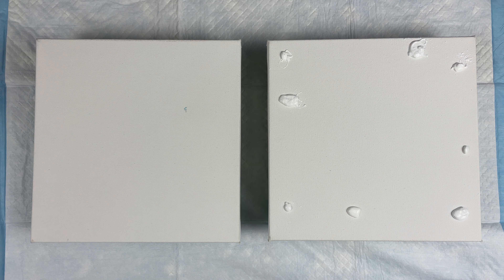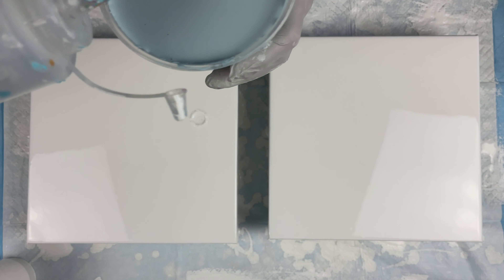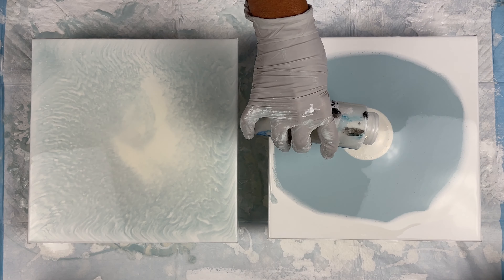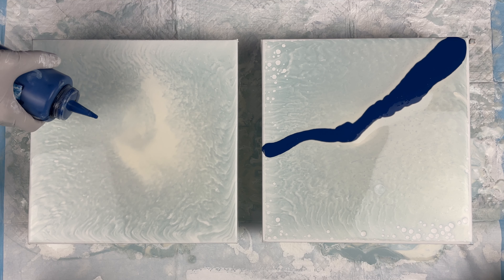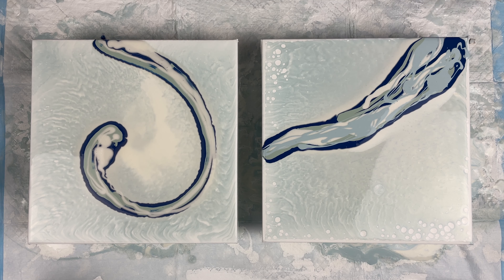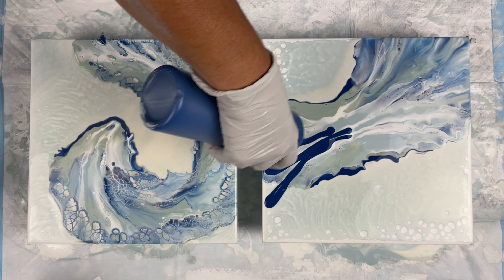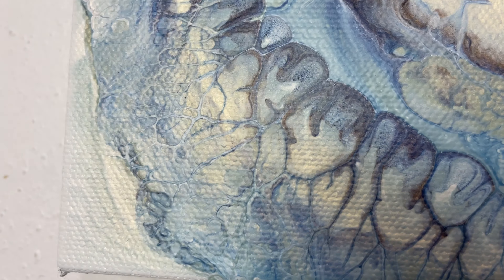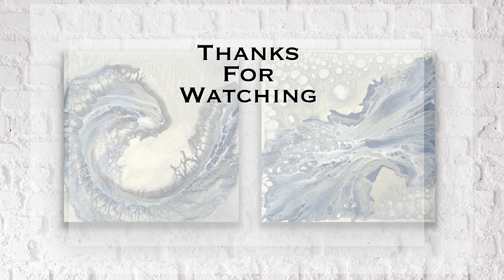Golden Fluids Interference Gold VS DecoArt Enchanted Gold - WHICH IS WHICH? Pearl Cell Experiment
DecoArt Enchanted Gold (Interference) verses Golden Fluids Interference Gold - Which performed better in the pearl cell technique?  I love the interference colors but especially the gold.  I have always used the Golden Interference Gold but I wanted to see how the DecoArt Enchanted Gold would perform with creating the pearl cells. This was a fun experiment and I learned a lot about how similar the colors are and how different the densities are.  If you are struggling with creating pearls you may want to do some research about pigment density and use colors as your pour over colors that are heavier in density.  Golden has a pigment density chart on their website that I refer to quite often.  The list is not all inclusive and different paint brands have different densities of paints so you may have to do some experimenting.  Experimenting is really fun and actually art therapy for me and I hope it is for you as well.

I hope you enjoy this tutorial.  I hope you enjoy this as much as I enjoyed creating it!

Materials I used in this demonstration:
2 -10"x10" Deep Edge Gallery Wrapped Canvas (ARTIST LOFT LEVEL 3)
Custom: Sage & Blue/Grey
Golden Fluids: Interference Gold, Payne's Grey
DecoArt Americana Enchanted: Gold (mixed 2 pts PM to 1 pt paint & water to consistency)
Amsterdam: Titanium White

Colored Pearl Recipe (not used in this pour):
4 parts Behr Satin Enamel Deep Base 7753 Scuff Defense OR 2 parts Behr Premium Plus Deep Base 7300
3 parts US Floetrol
2 parts tube paint or 1 part fluid paint (to tint)
1.5 parts Golden Gloss Color Pouring Medium (Or 1 prt GAC800 & 1/2 prt Liquitex Pouring Medium)

White Pearl Cell Recipe (used in this pour):
2 Pts Behr Premium Plus Deep Base 7300 or 1/2 pt DecoArt Satin Enamel White
1/2  part Artist Loft Paint
1/2  part Apple Barrel White
1/2 part Liquitex Titanium White
3 Parts US Floetrol
1.5 Parts Golden Color Pouring Medium Gloss (or 1 pt GAC 800 plus 1/2 pt Liquitex Pouring Medium)

Pouring Medium for PUDDLE/POUR OVER/DUTCH POUR paints:
50% Floetrol 50% Golden GAC 800 (or Golden Color Pouring Medium Gloss)

I’d love to hear your comments and thoughts!  I read and respond to all comment.

Facebook Pieces of Tara Artistry